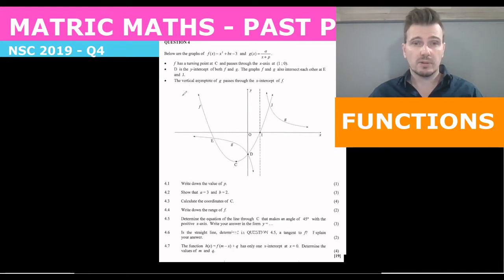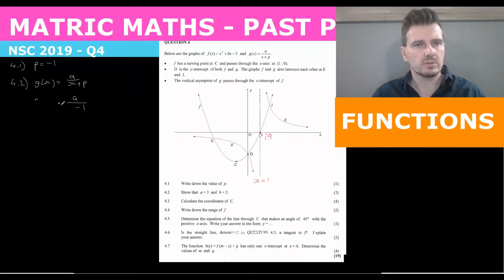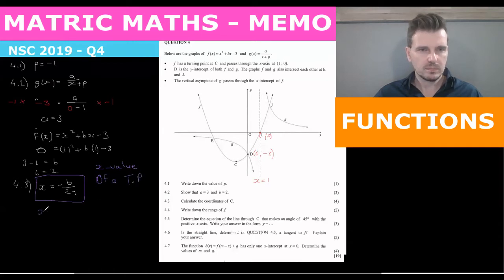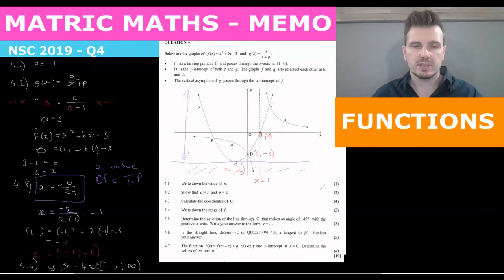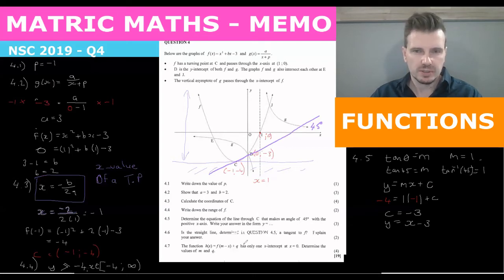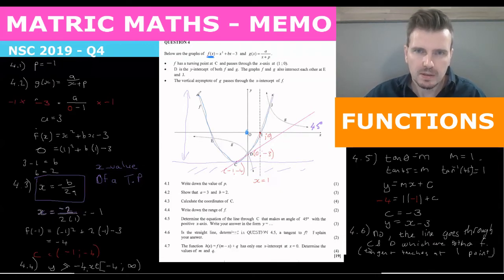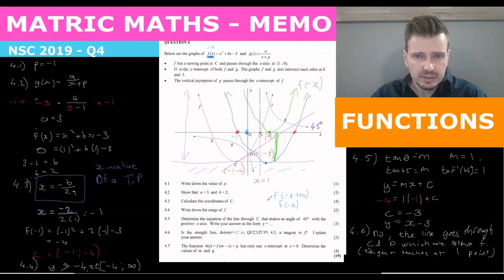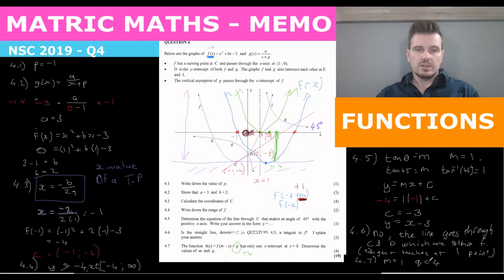Matric Mathematics NSC Paper 1 November 2019 Memo - Question 4 (Parabola and Hyperbola functions)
In this video, we dive into Question 4 of the Matric Mathematics NSC Paper 1 from November 2019. We cover everything from identifying function parameters for parabolas and hyperbolas to complex graph transformations.

What you’ll learn in this session:

How to determine the vertical asymptote and the value of p for a hyperbola.
Solving for unknown variables (a and b) using given points and intercepts.
Finding the coordinates of the turning point using the -b/2a formula.
Interpreting the range of a quadratic function.
Calculating the equation of a straight line using an angle of inclination (tanθ = m).
Understanding graph transformations, including reflections and shifts.

Timestamps:
00:00 - Introduction to Question 4 (Functions)
01:02 - 4.1: Writing down the value of p (Hyperbola Asymptote)
02:07 - 4.2: Showing that a = 3 and b = 2
05:29 - 4.3: Calculating the coordinates of the turning point (Point C)
07:41 - 4.4: Determining the range of f
09:23 - 4.5: Finding the equation of the line with a 45° inclination
12:21 - 4.6: Explaining why the line is not a tangent to f
14:38 - 4.7: Tricky Transformation: Determining values for M and Q